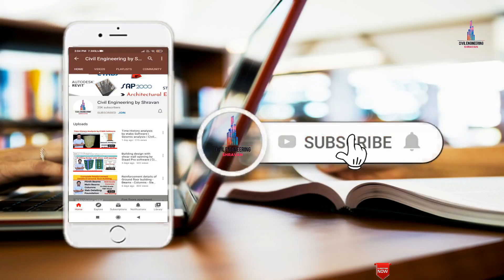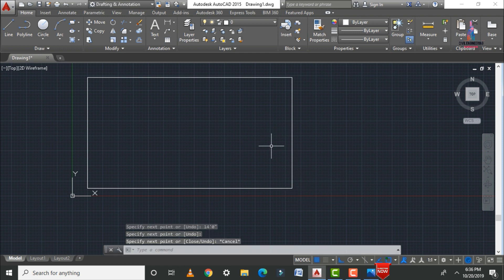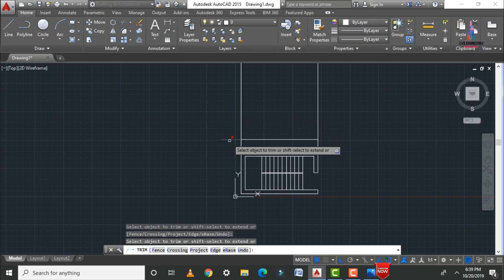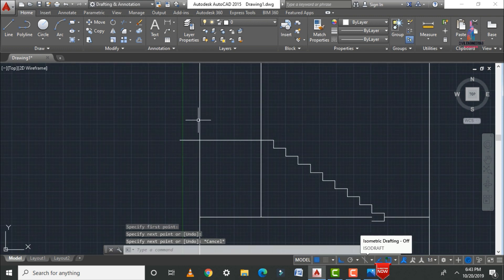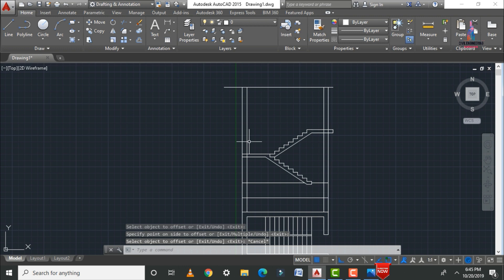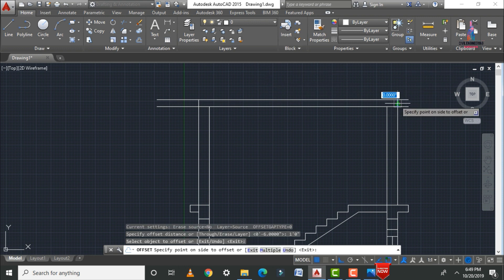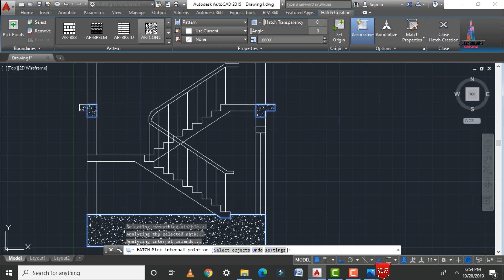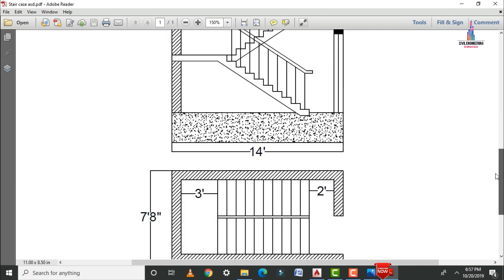Draw stair cases in auto cad software | Dog legged stair case | Civil engineering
Memberships link

In this Video lecture you are able to learn about Stair cases sectional view in auto cad software | Dog legged stair case | Civil engineering |